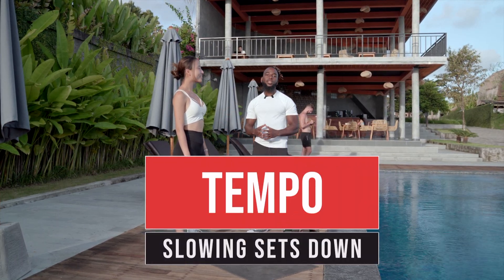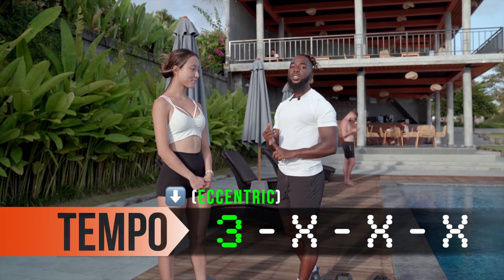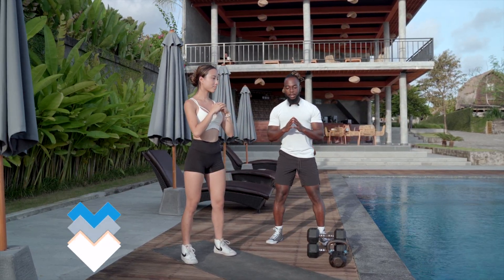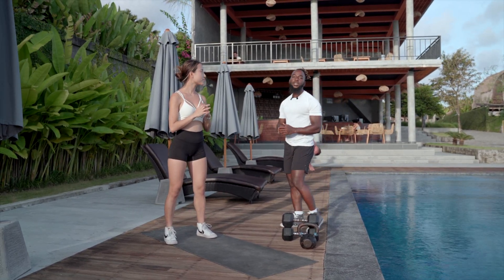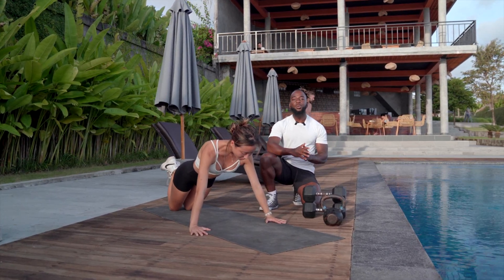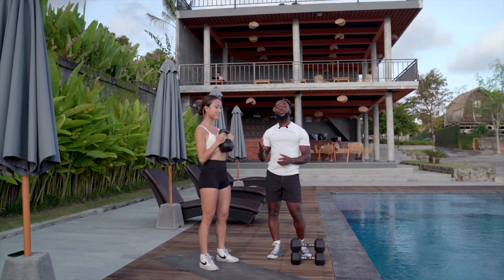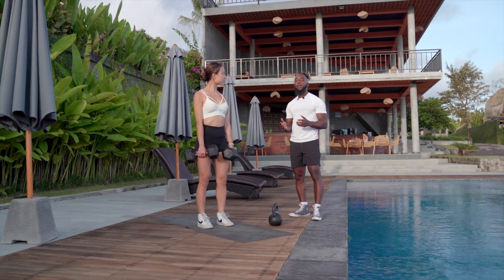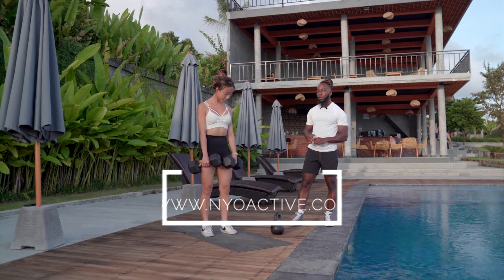Importance of Tempo (Max TUT = Max Gains) | Best rep tempo | Tempo Demo | Nyo Active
Over 500 exercises and stretches and more detailed workouts

10+ unique programs, for unique goals, varying fitness levels, and specific schedules